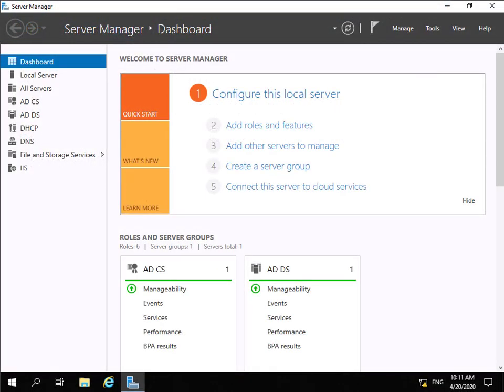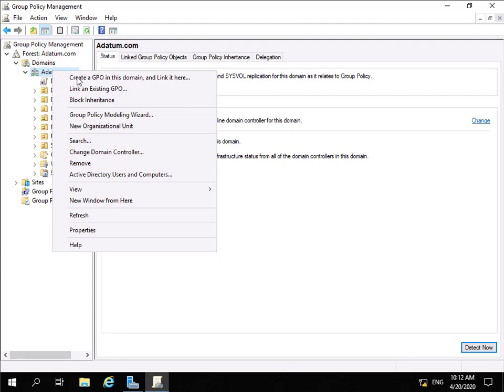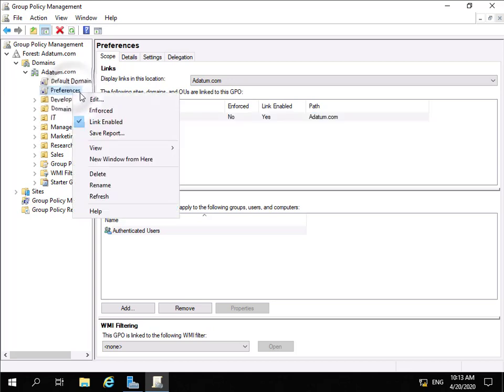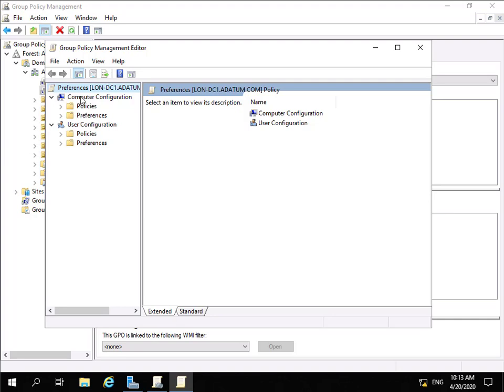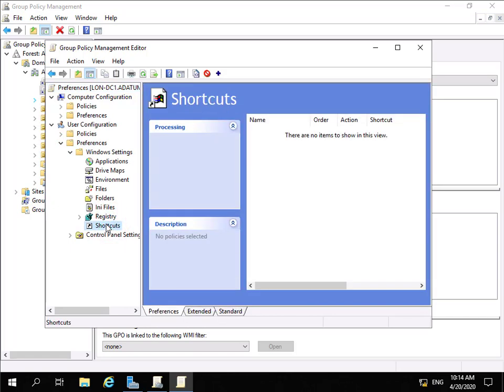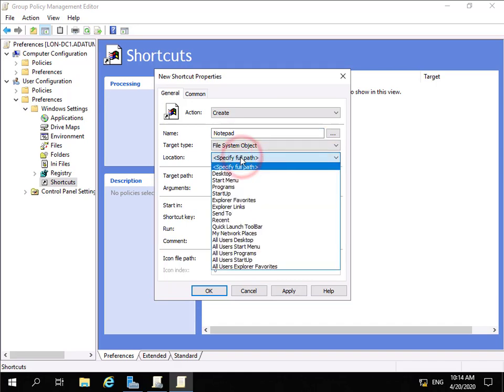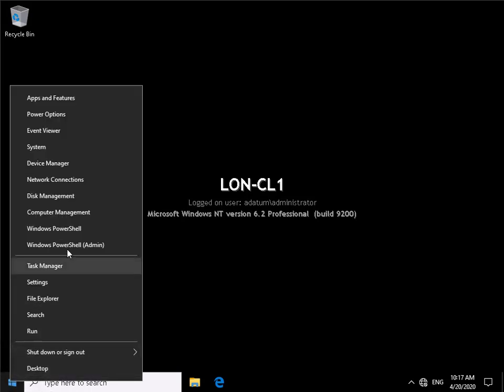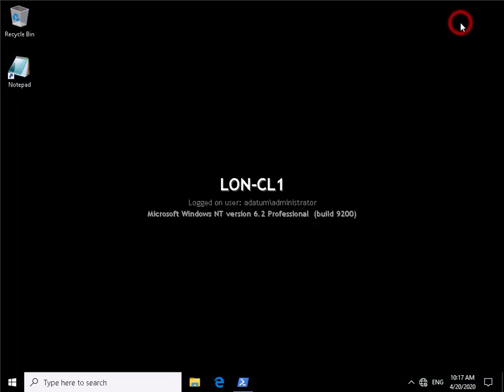10982 Demo 15 Using the Group Policy Management Console to create a shortcut on a client PC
In this demo we look at using the Group Policy Management component to create a short cut on a client device